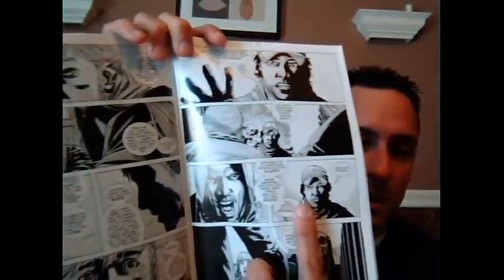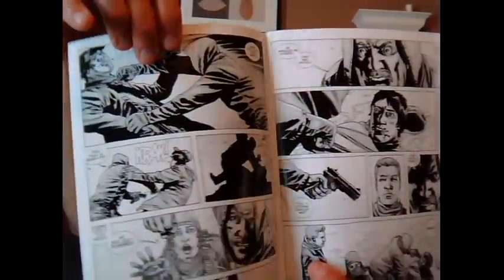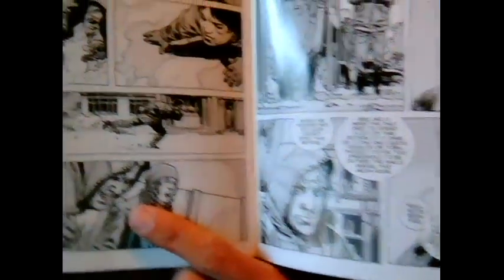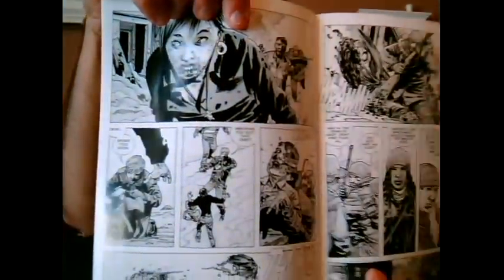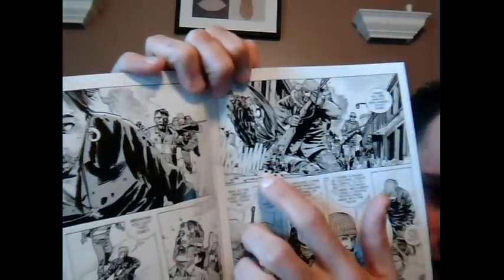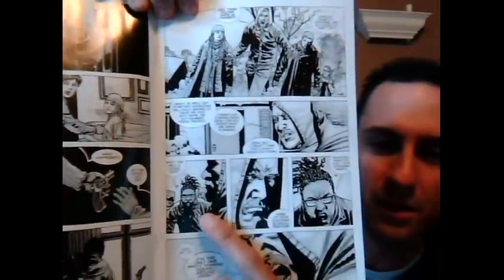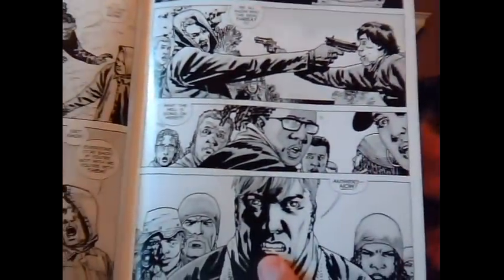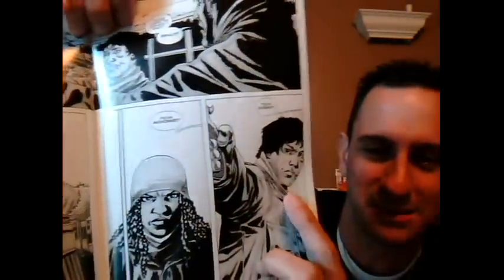The Walking Dead issue 89 Comic book Review/ Rick has his Balls Back!!